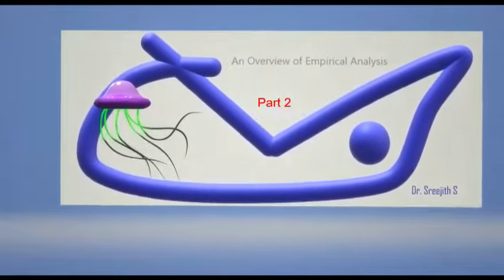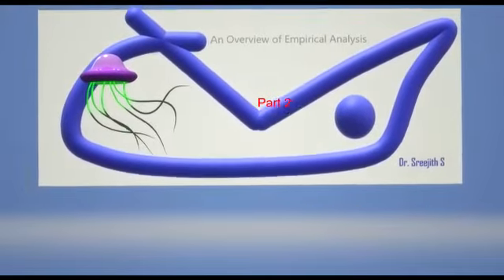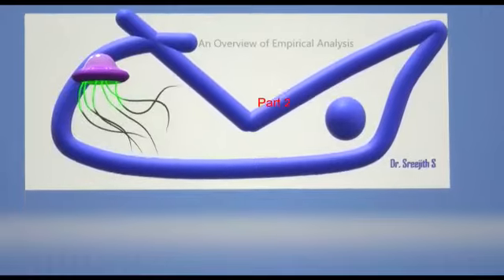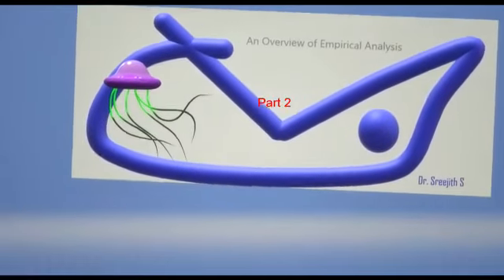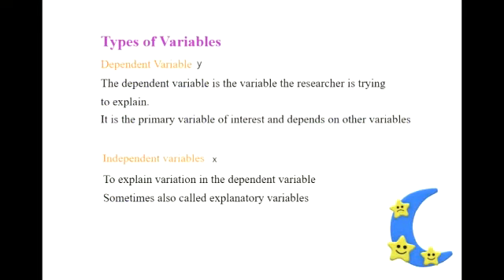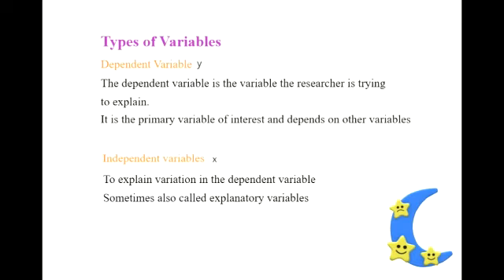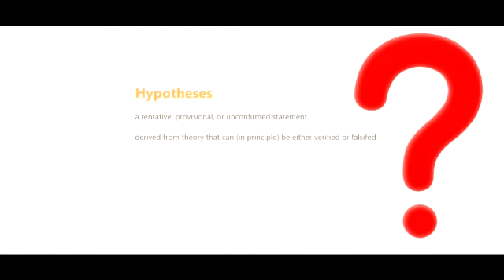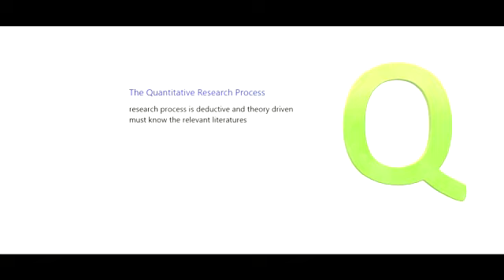Part 2 - An Overview of Empirical Data Analysis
Webinar Series-1 on Social Science Research
Session 5 - An Overview of Empirical Data Analysis